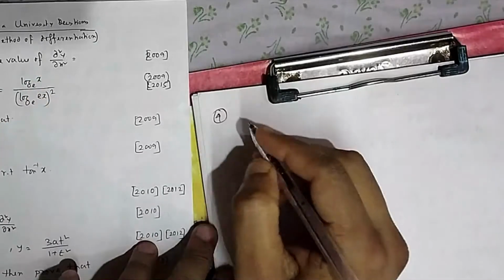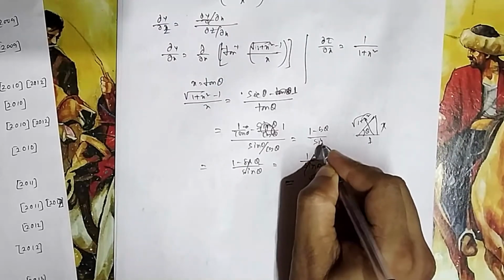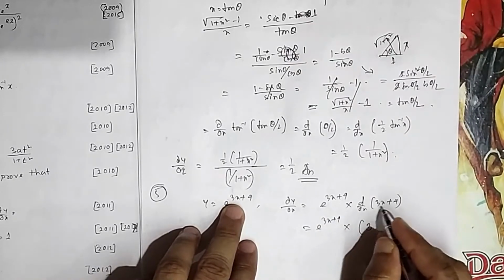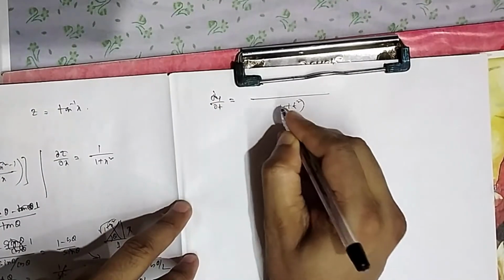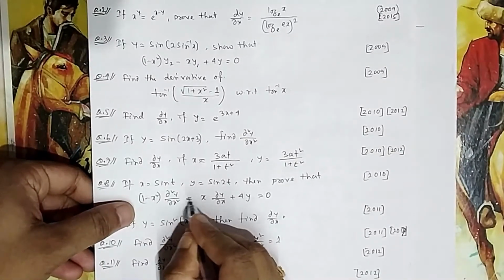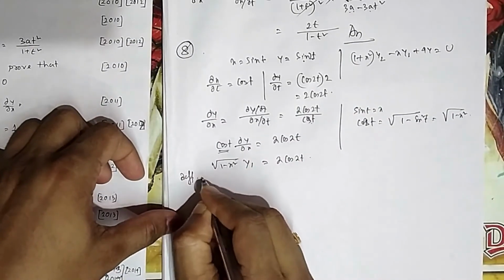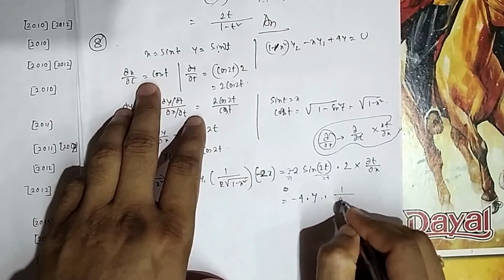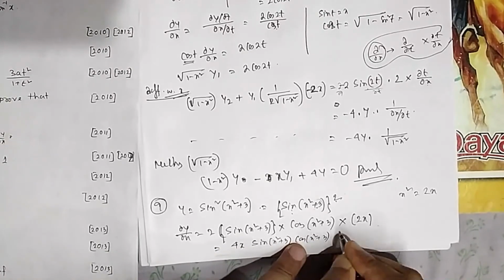Lecture 5: Solution of Tripura University questions on Method of differentiation (Q.4 to Q.9)